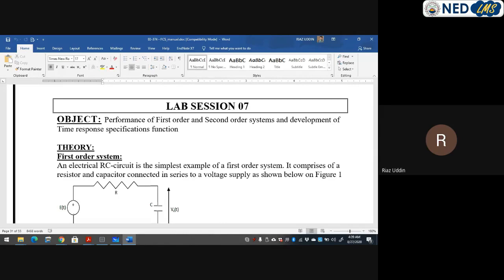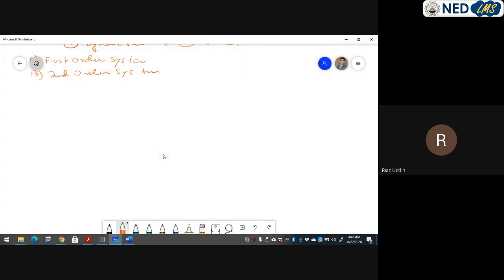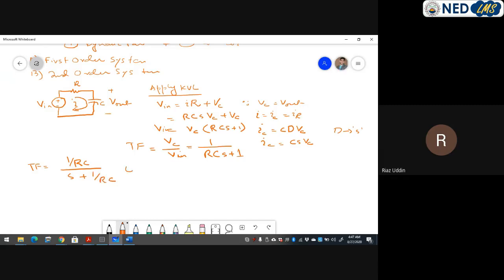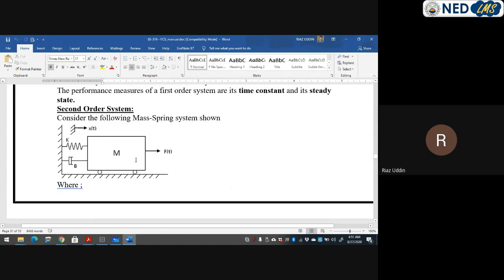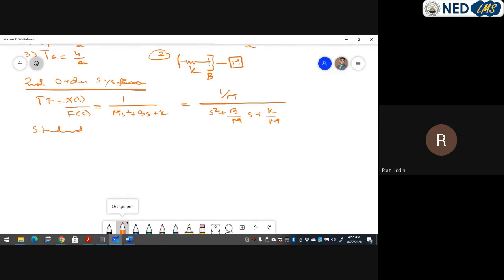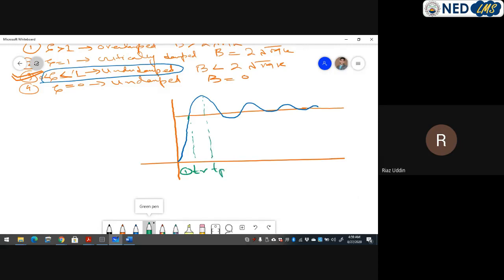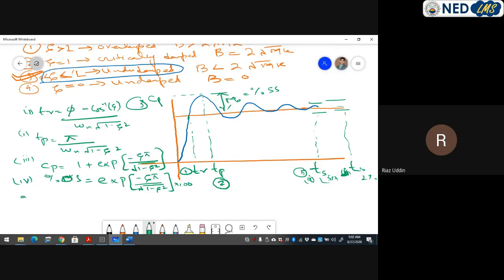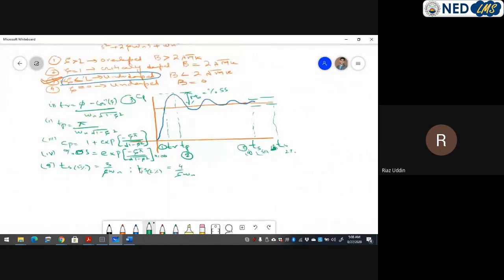lab 7 (1st and 2nd order time response specific function)